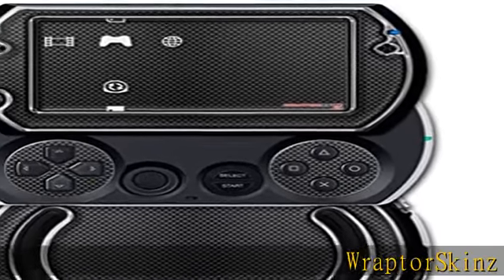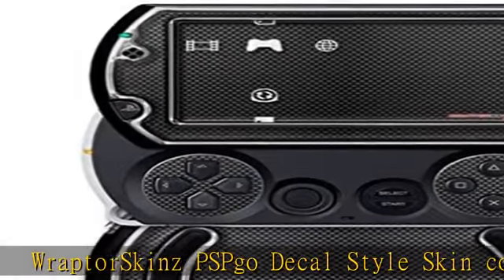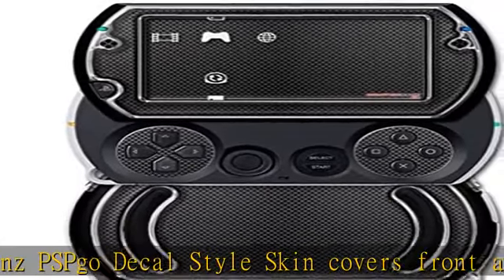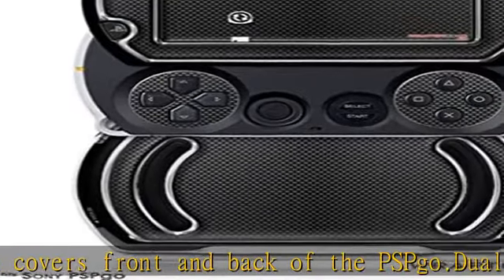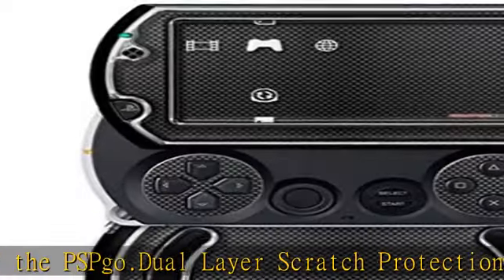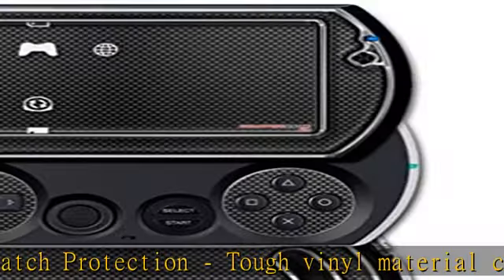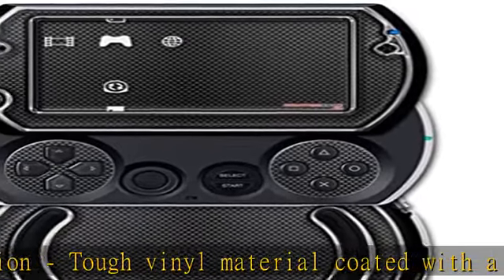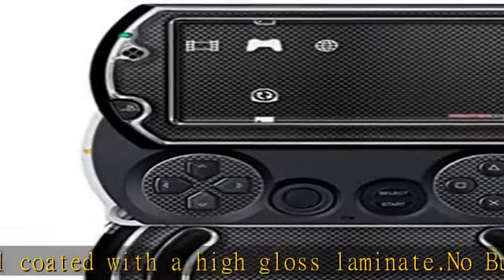Carbon Fiber and Chrome - Decal Style Skins (fits Sony PSPgo)